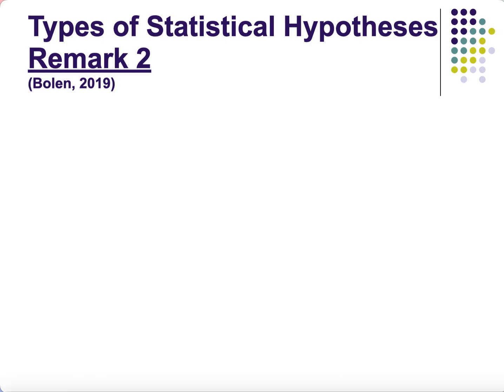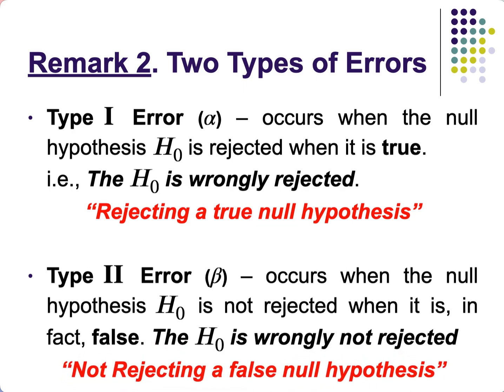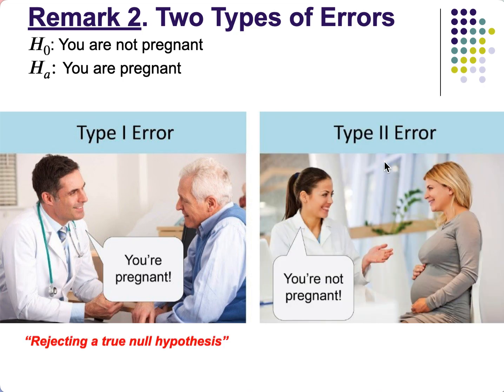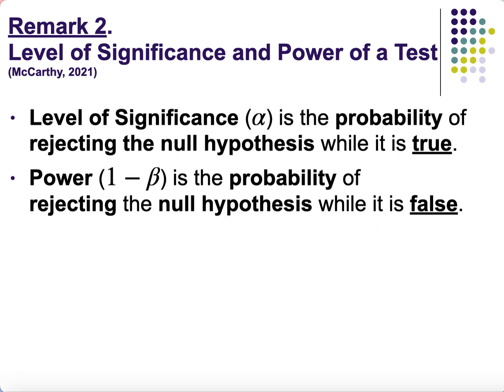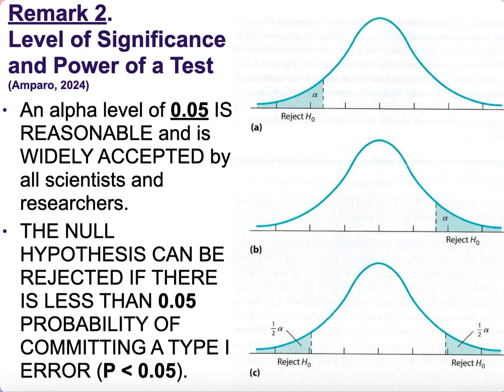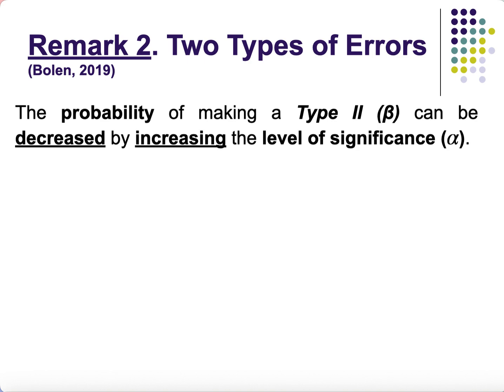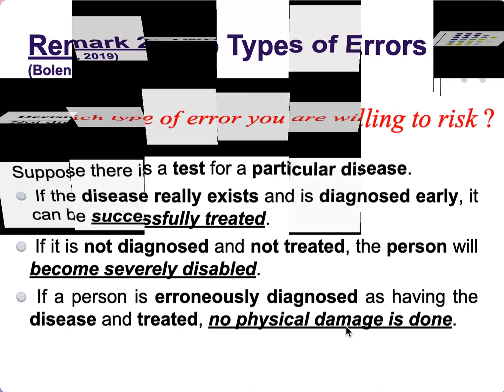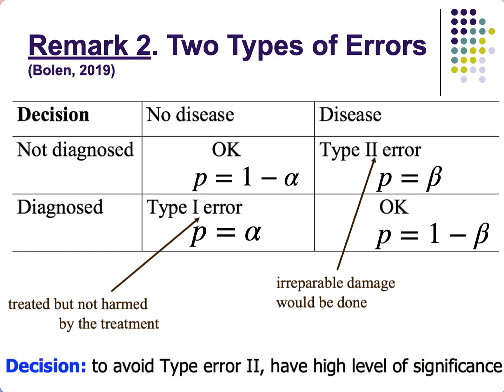Statistics - Detailed Explanation of the Two Types of Errors In Hypothesis Testing (Types I and II)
This video is a detailed explanation of the Two Types of Errors, namely, the Type I and Type II Errors in Statistics. Explains: Type I Error, Type II Error, Level of significance, Power of a Test, among others.